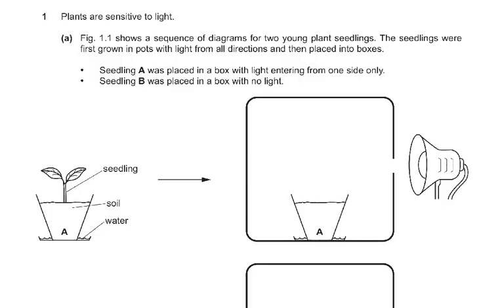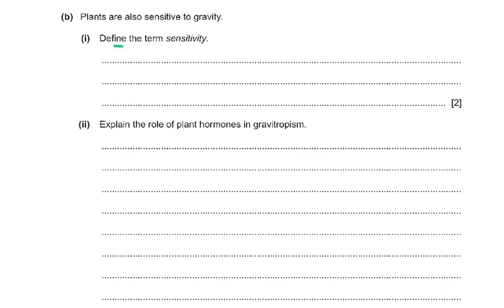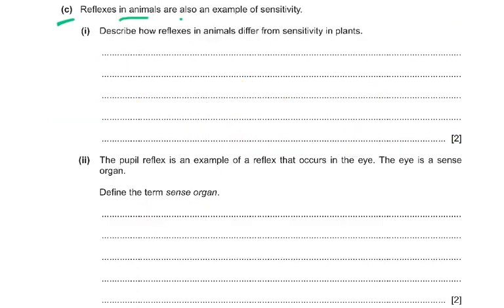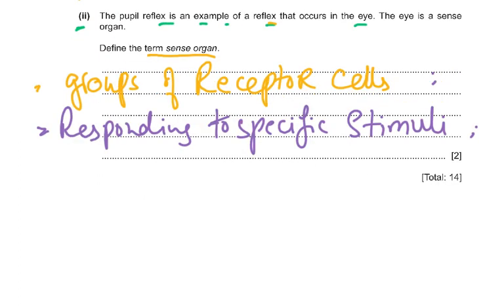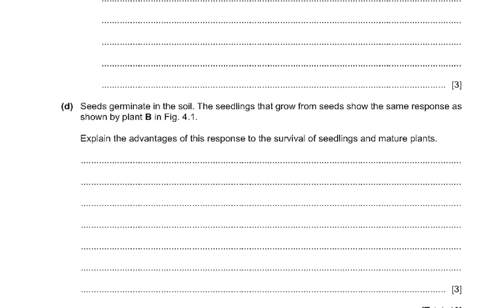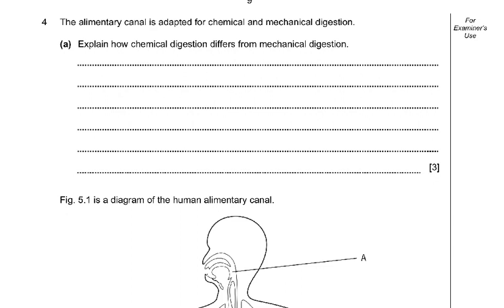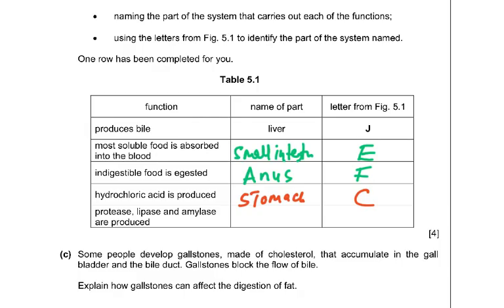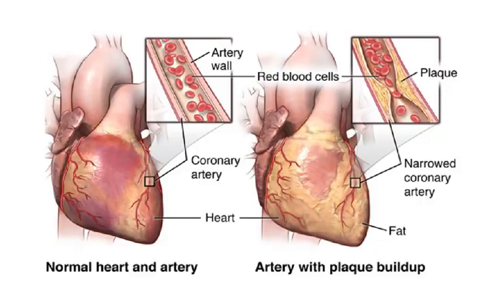5090 COORDINATION IN PLANTS AND HUMAN NUTRITION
NEW COMPONENT 2023 SYLLABUS
PAOER 2 QUESTIONS